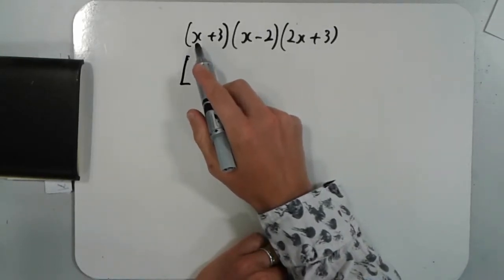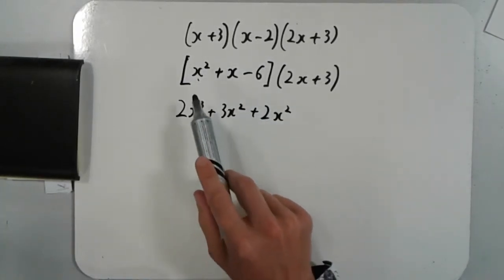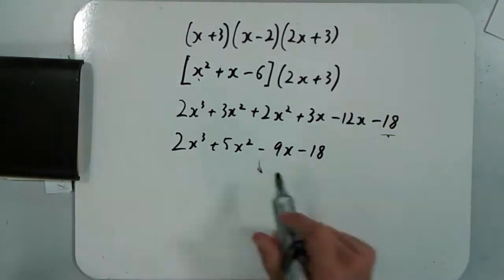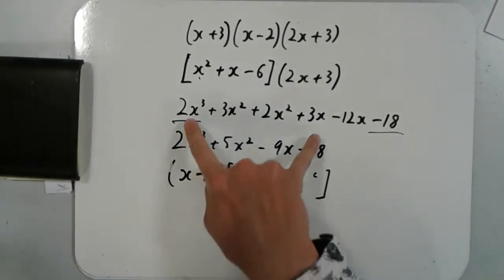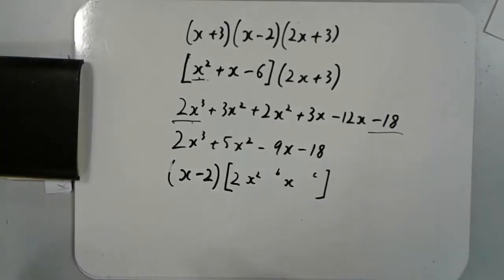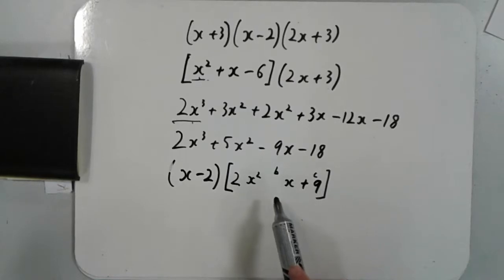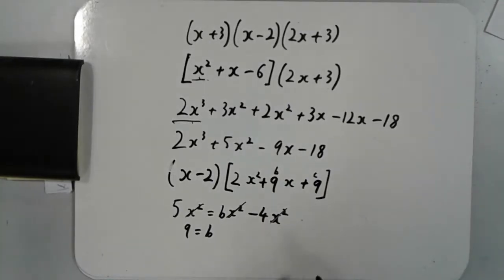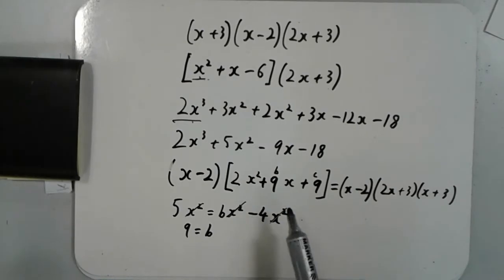Equating coefficients to factorise cubics